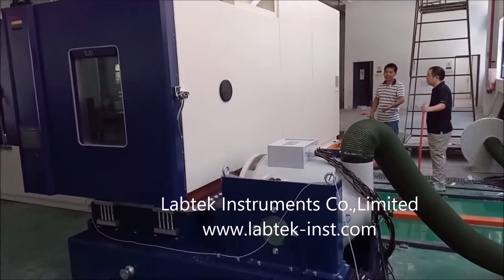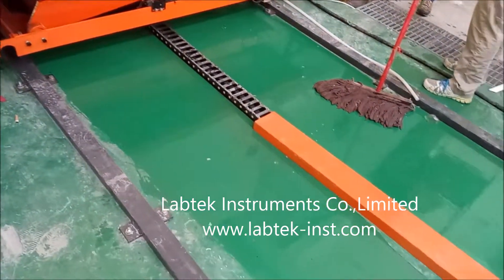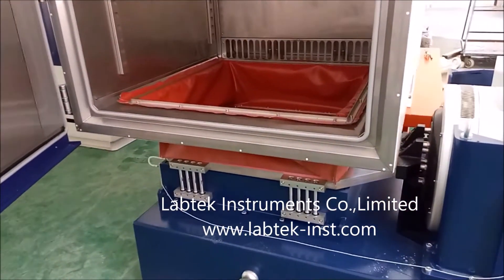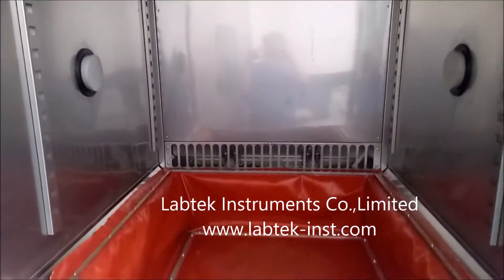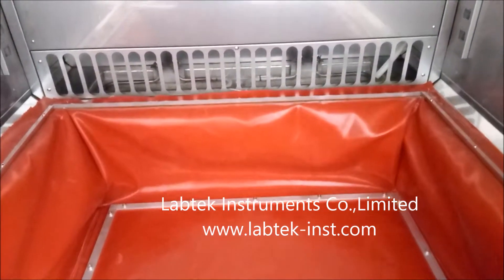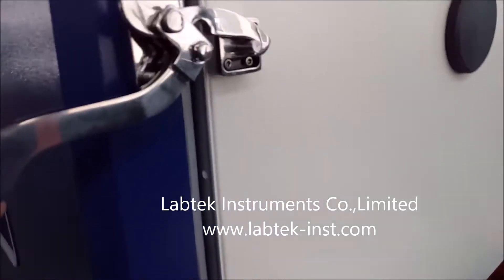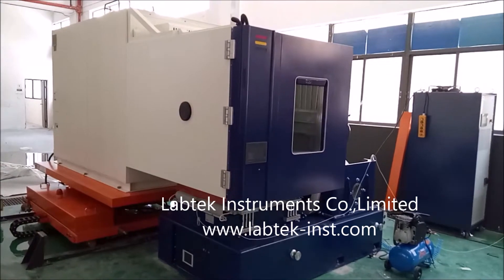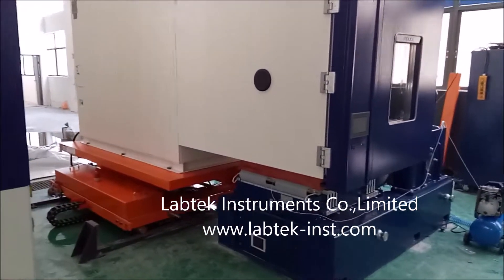Vibration Temperature Humidity Combined Environmental Chamber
Vibration Temperature Humidity Combined Environmental Chamber, . It is an environmental chamber with temperature and humidity to work with a vibration table.
1,Independent control system: Realise the high temperature, low temperature, constant temperature and humidity, vibration test or a comprehensive test.
2,Adopt moving orbit design, easily realize the comprehensive test or a single test requirements.
3.Our vibration temperature humidity combined environmental chamber test systems can match with different brands of vibration table from the domestic and overseas. Labtek can provide customers with a variety of specifications and performance to integrate with their existing vibration table.